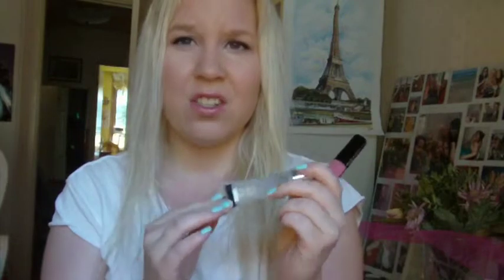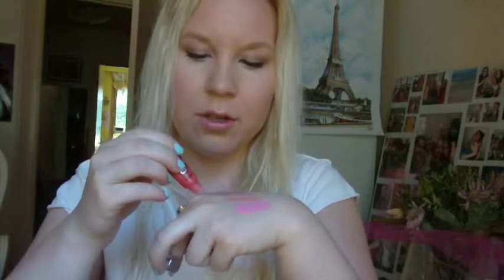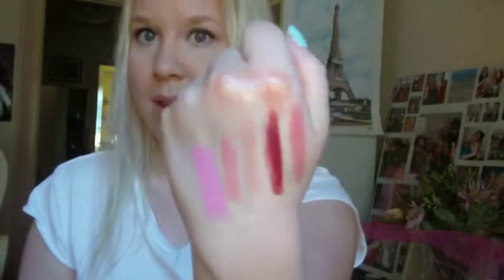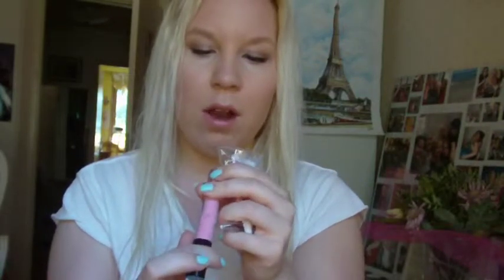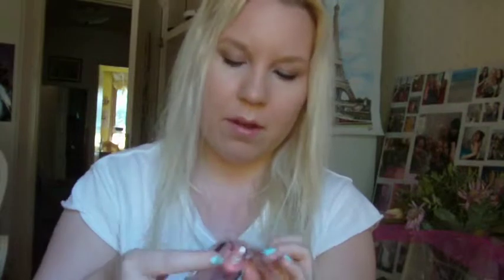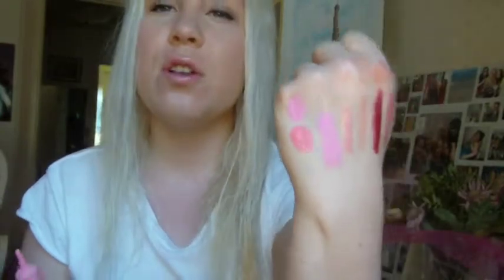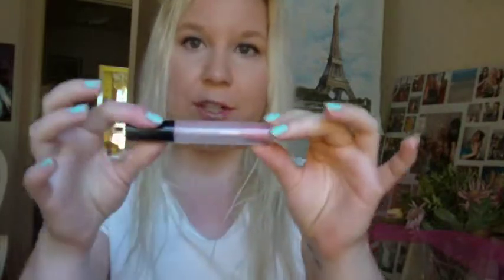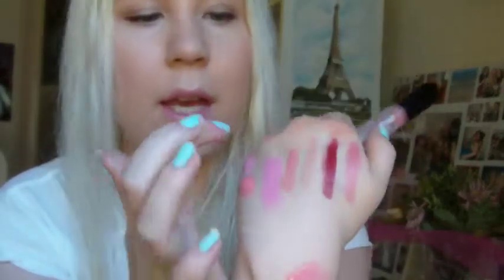THE LIP ADDICT TAG!!!